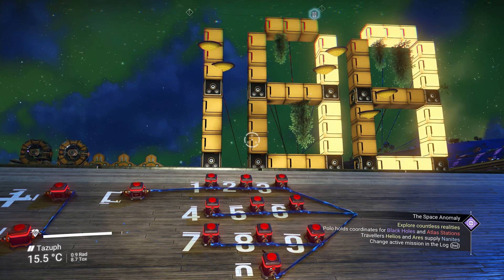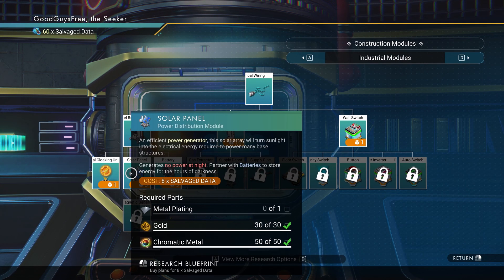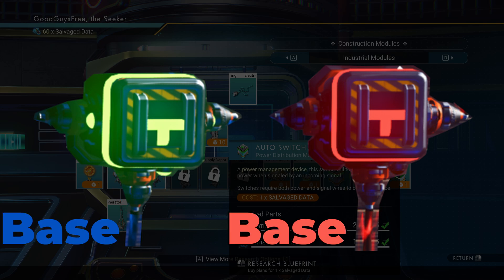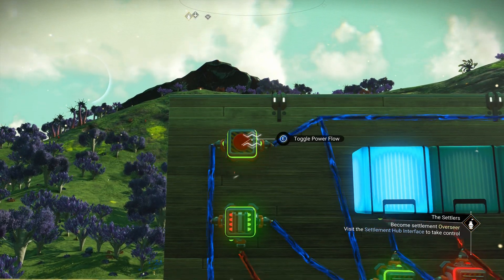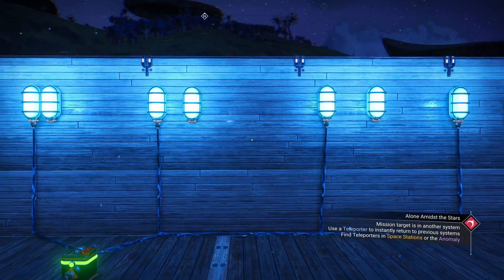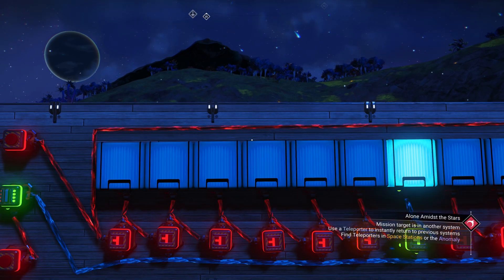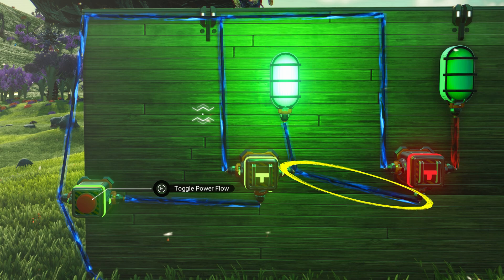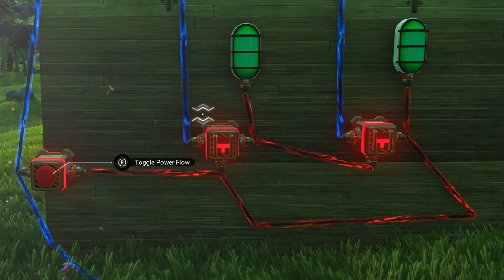No Man's Sky Electronics 101: Getting Started With Circuitry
No Man’s Sky Electronics is very sophisticated. It has just about everything, but if you don’t know how to use it, it seems to defy logic. This video will explain all the little details so you can make your own crazy circuits.

- Arcadewave - Lupus Nocte
- Empire State - Rasure
- Game Changer - The Big Let Down
- Midnight Highway - Coma Svensson
- Photosynthesis - Lagua Vesa

It's a place to get help with ships, free companion eggs, and advice, with nothing asked in return.